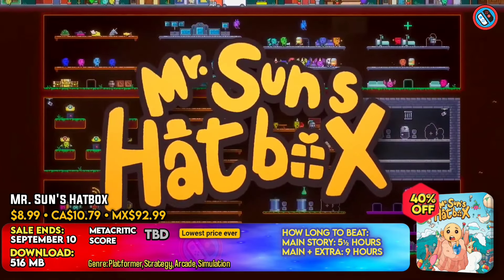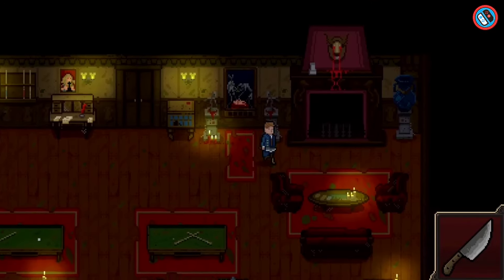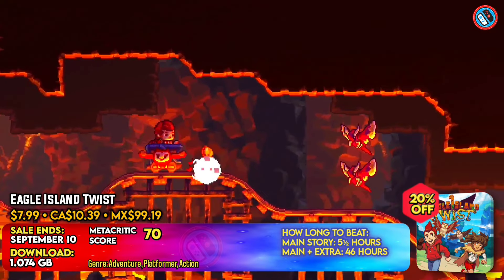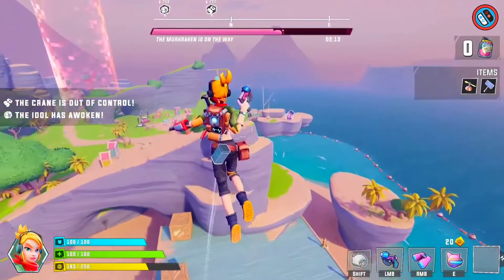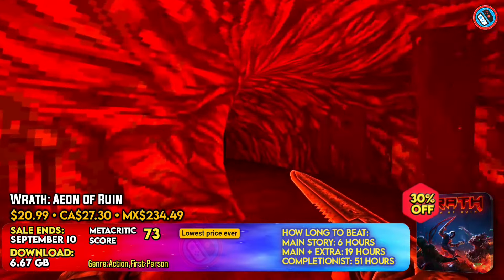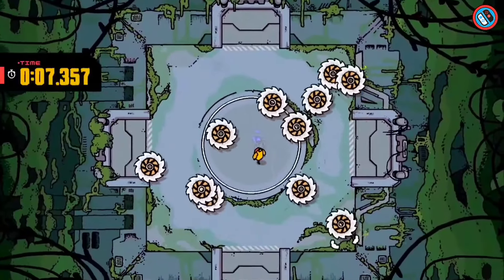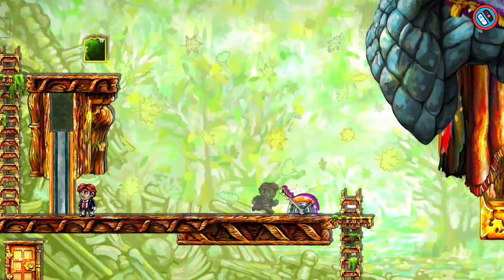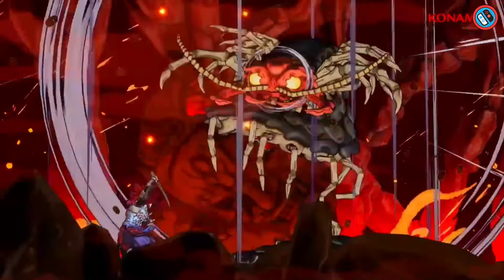20% upto 75% OFF: NEW Nintendo Switch ESHOP Sale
20% upto 75% OFF: NEW Nintendo Switch ESHOP Sale

♦Chapters::
00:00 INTRO
00:12 Mr. Sun's Hatbox
00:44 Guns N' Runs
01:26 Lamentum
02:05 Raji: An Ancient Epic
02:46 Rainbow Moon
03:24 Eagle Island Twist
04:06 Downwell
04:49 Die After Sunset
05:30 Adore
06:09 Gonner2
06:51 Wrath: Aeon of Ruin
07:36 Hell Warders
08:16 Disc Room
08:54 OKAMI HD
09:34 Bug Fables: The Everlasting Sapling
10:12 Braid Anniversary Edition
10:52 Shinsekai into the Depths
11:33 GetsuFumaDen: Undying Moon
12:17 .. more ESHOP Deals...